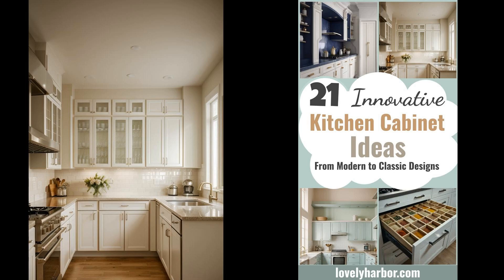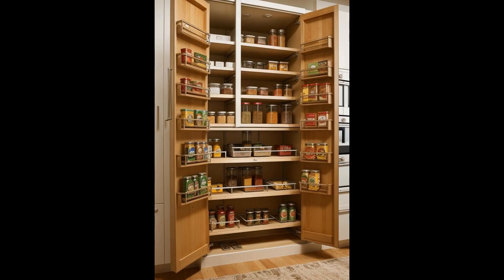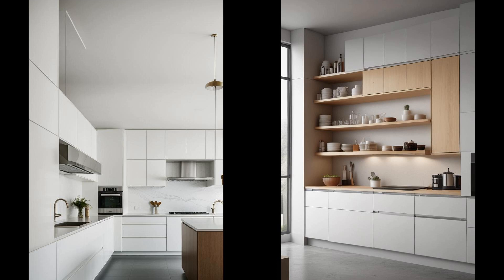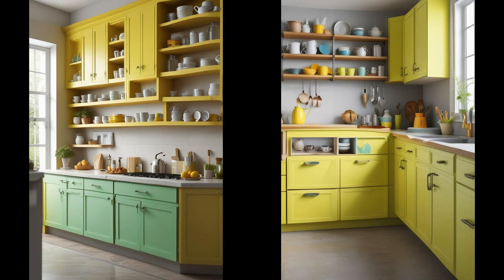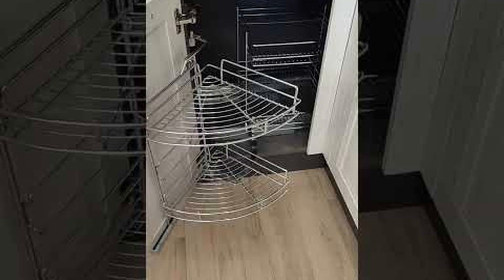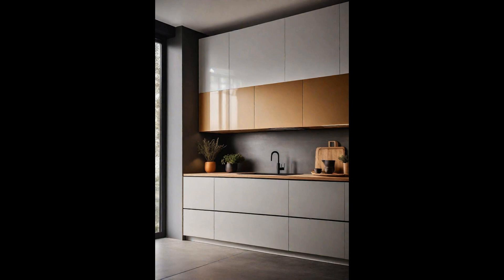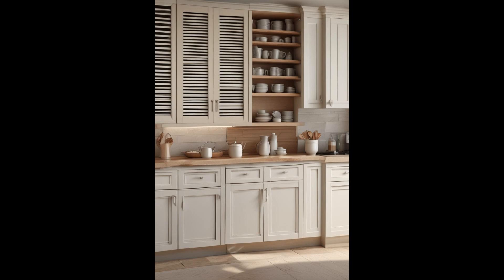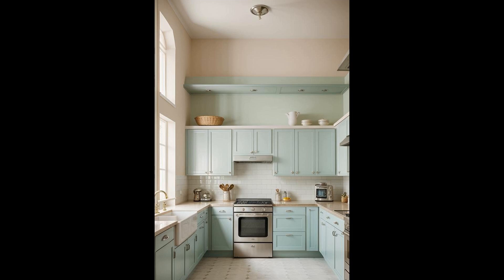21 Inspiring Kitchen Cabinet Ideas From Modern to Classic Designs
Revamp your kitchen with these 21 inspiring kitchen cabinet ideas, featuring a range of styles from modern to classic designs! Discover how to choose the perfect cabinets to enhance your kitchen's functionality and aesthetic appeal.

From sleek, contemporary looks to timeless, traditional styles, these ideas will inspire you to create a kitchen that reflects your personal taste and meets your needs. Perfect for a complete kitchen makeover or a simple update.

Ready to upgrade your cabinets? Learn more in our full blog post for detailed tips and inspiration.